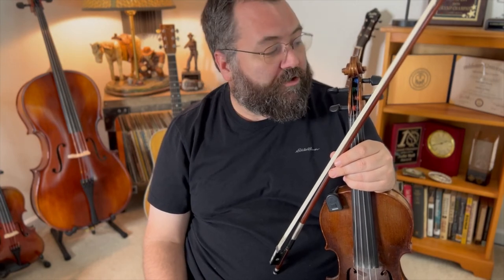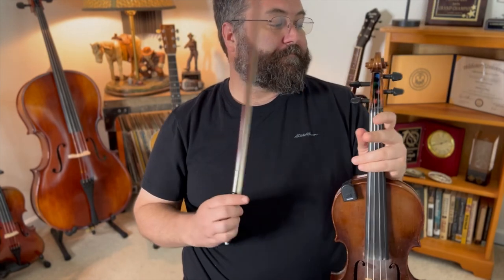4 Easy Ways To Get Outside And Back - FIDDLE/VIOLIN IMPROV